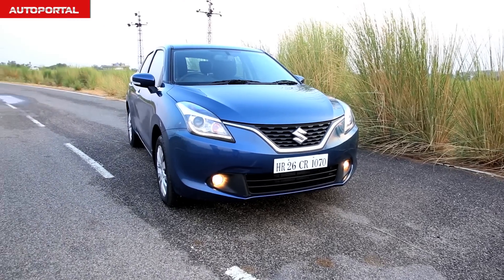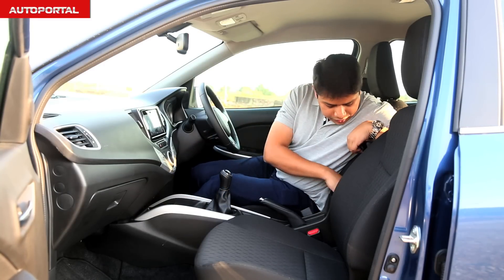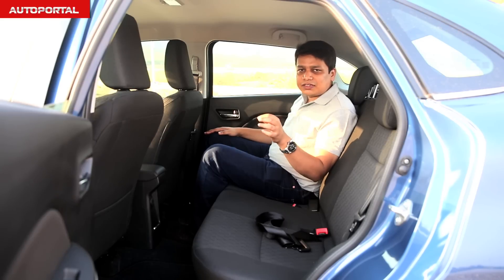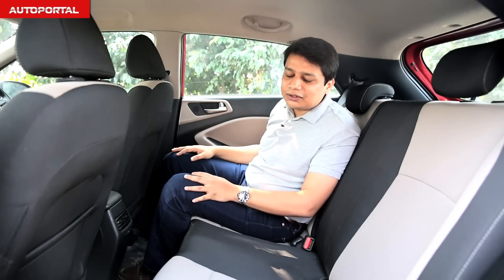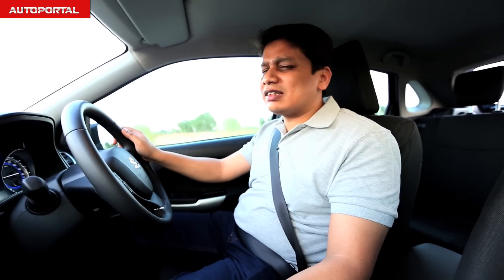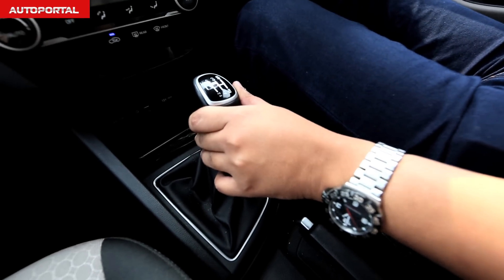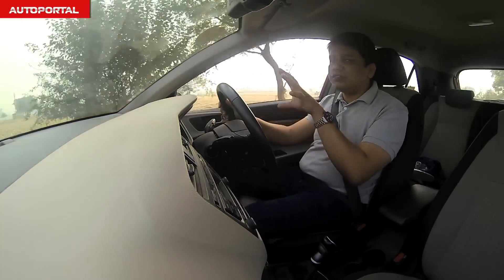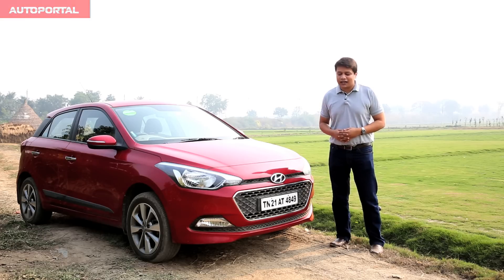Maruti Suzuki Baleno Vs Hyundai Elite i20 Test Drive Comparison - Auto Portal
The all-new Baleno from Maruti Suzuki comes with one of the most fuel efficient diesel engine in the segment and a service backup like none other. But is it enough to be the best in the segment where a car like Hyundai Elite i20 enjoys quite a repo? Ashish Masih took both of them along to find out.

Speaking of Maruti Baleno Diesel, it is available in four trims: Sigma, Delta, Zeta and Alpha. It is priced in a range of Rs. 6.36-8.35 Lakhs (Ex. Showroom, Delhi). The Baleno is sold via Maruti's new NEXA chain of premium dealership. The hatchback comes with first-in-segment Apple CarPlay infotainment system, while Anti-lock Braking System (ABS), Electronic Brake-force Distribution (EBD) and dual front airbags are offered as standard safety features across the entire variant line-up. Coming to the Hyundai Elite i20 diesel, it is available in five derivatives: Era, Magna, Sport, Asta and Asta (O), with prices starting from 6.80 Lakhs and going as high as Rs. 9.00 Lakhs (Both Ex. Showroom, Delhi). The Elite i20 gets dual front airbags as standard safety feature in all the variants.